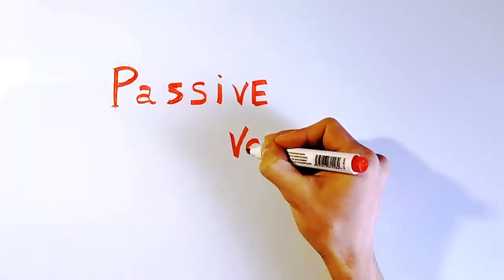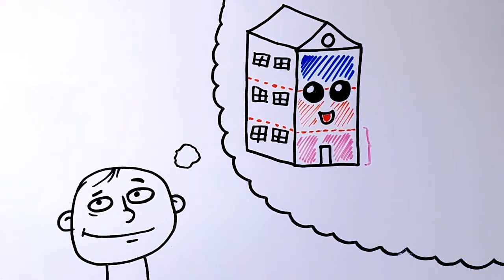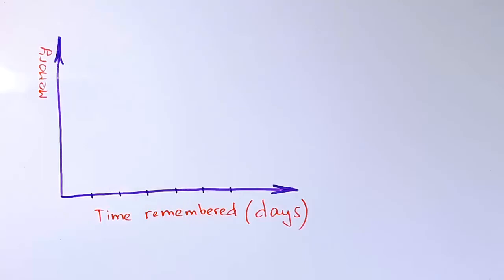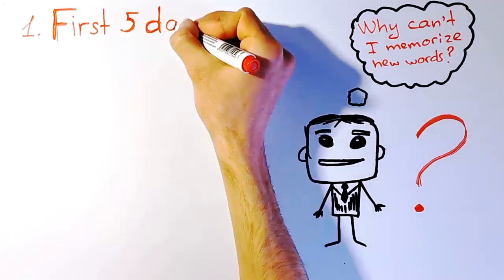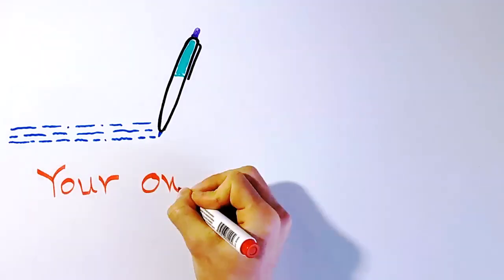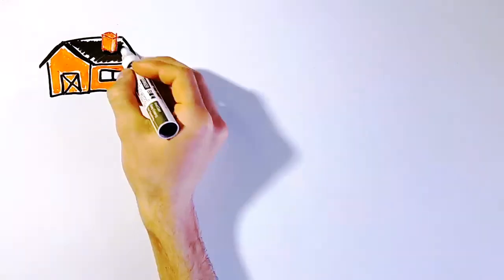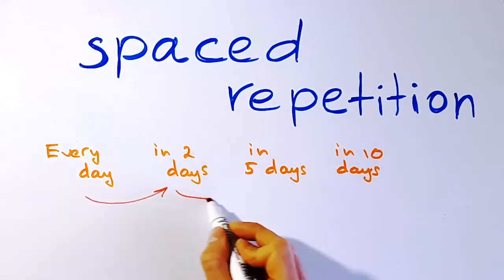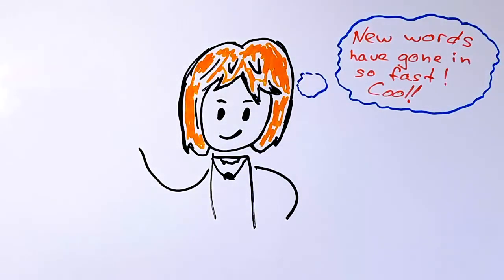THESE 4 METHODS WILL INCREASE YOUR VOCABULARY GREATLY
Everybody who learns a language may come up against the problem of expanding vocabulary sooner or later. It may happen so that you can translate any text or understand whatever they say to you but when it comes to using these words you clam up for some reason. What's the matter?This phenomenon is called passive vocabulary. To speak fluently you need active vocabulary when you use words you know. So here you can learn some methods concerning the way how to learn vocabulary properly. Hope something will suit you. Enjoy watching!